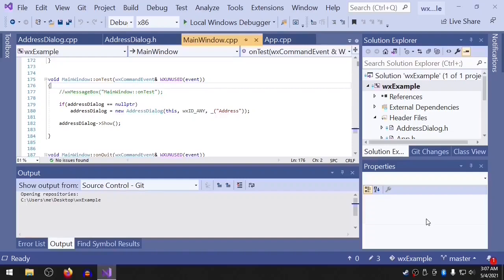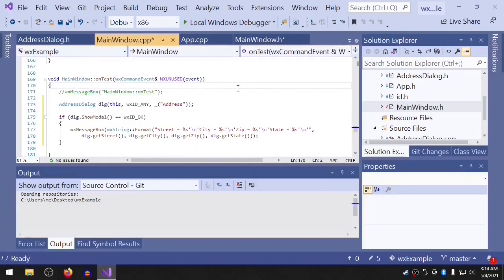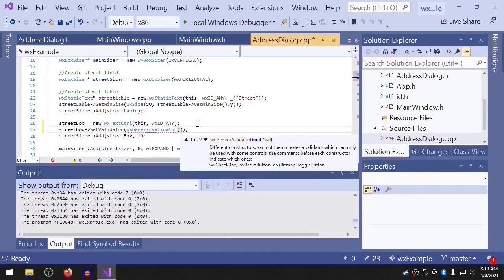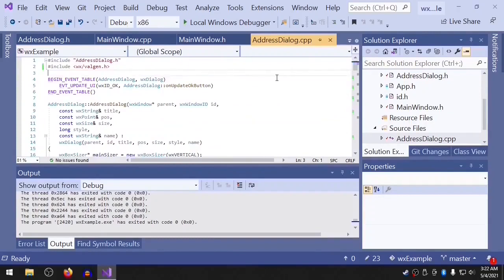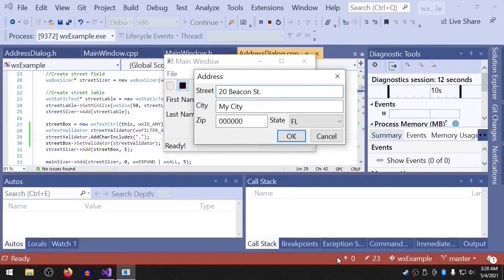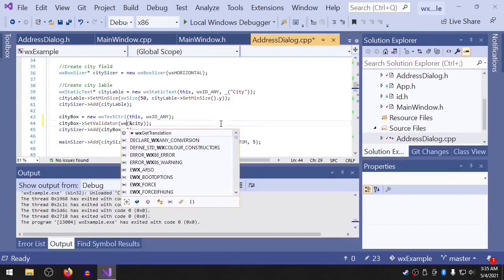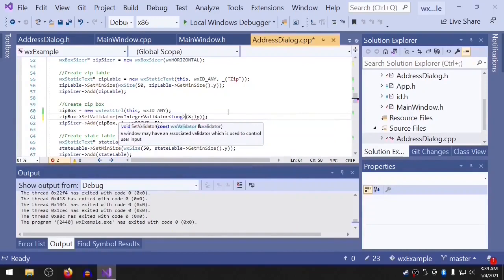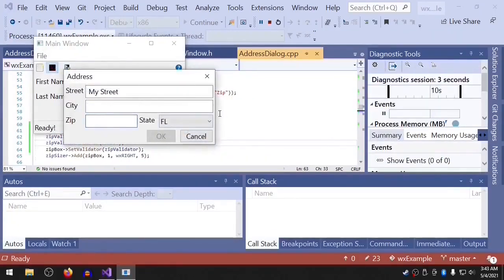wxWidgets Beginners Tutorial Validators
This video shows how to use Validators in wxWidgets.